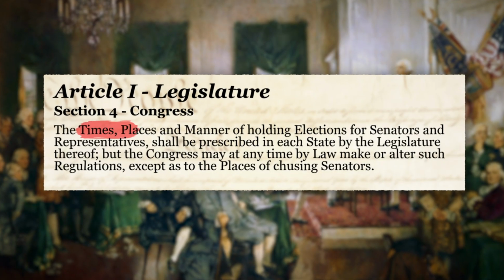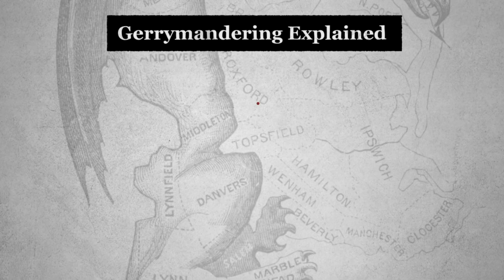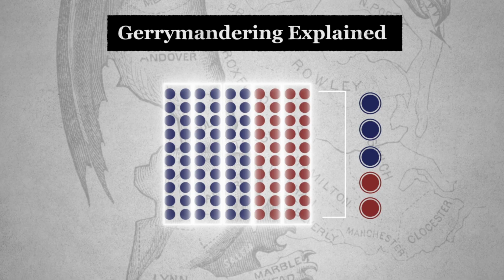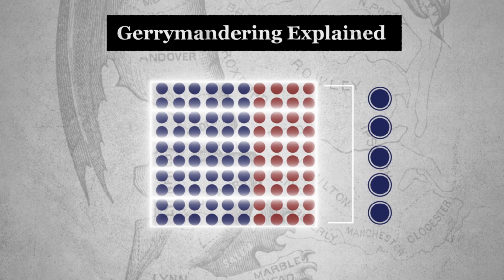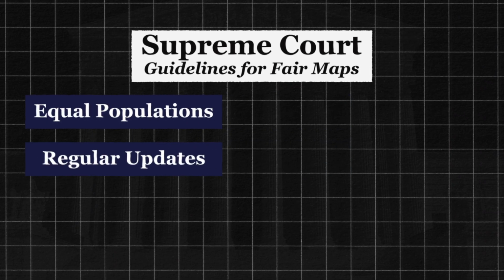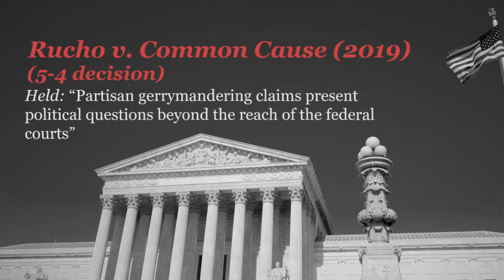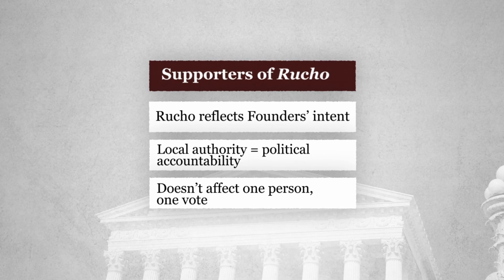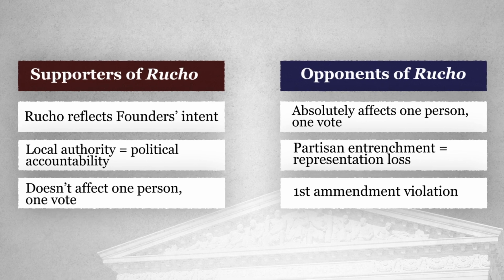Gerrymandering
Brenton Goodman breaks down one of the most controversial issues in American democracy, gerrymandering: the drawing of election districts to favor one political party over another.

Is it a violation of democracy or just politics as usual?

In this episode, we explore:
- What the Constitution actually says about redistricting
- The “one person, one vote” principle and the 14th Amendment
- How the Supreme Court’s decisions—from Reynolds v. Sims to Rucho v. Common Cause—have shaped the law
- Why states redraw voting maps and what counts as “too much” politics in the process
- The key arguments for and against letting politicians control redistricting

Supporters say gerrymandering preserves state power and democratic accountability. Opponents say it silences voters and violates equal protection under the Constitution.

Should political gerrymandering be allowed, and if so, to what extent?